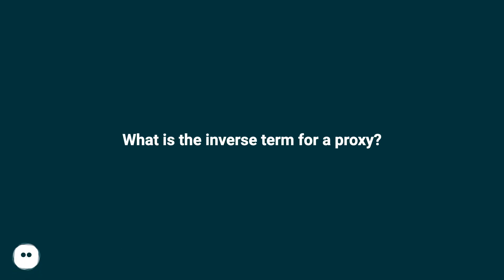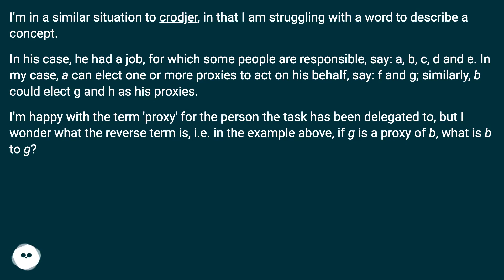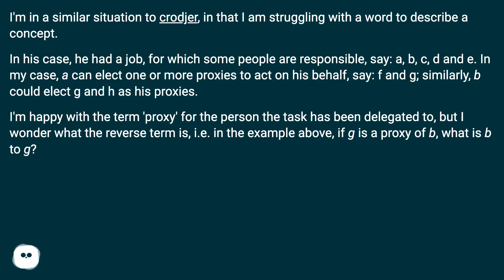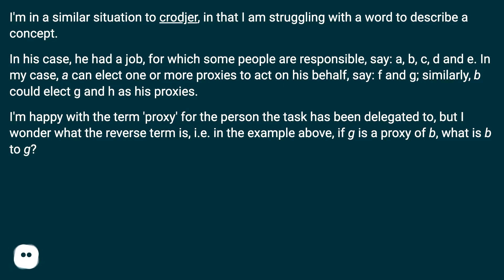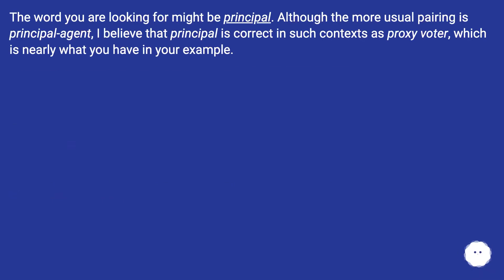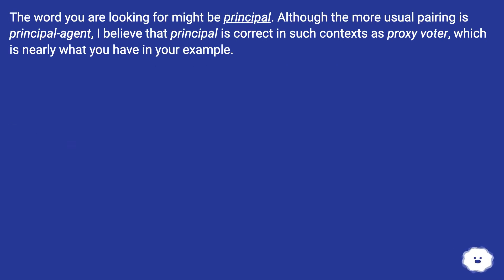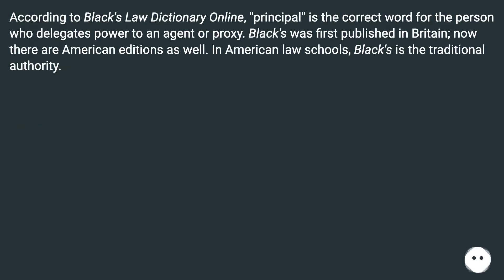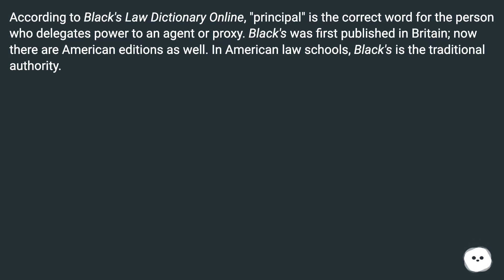I am not sure about this, but can we take delegator as the one who delegates?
Chapters
00:00 What Is The Inverse Term For A Proxy?
00:39 Answer 1 Score 5
00:49 Accepted Answer Score 18
01:06 Answer 3 Score 2
01:24 Thank you